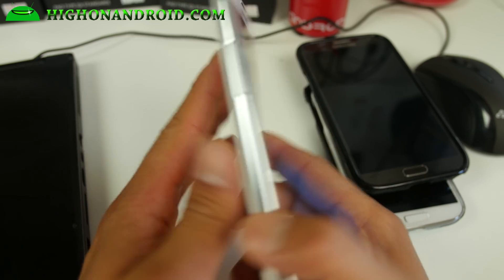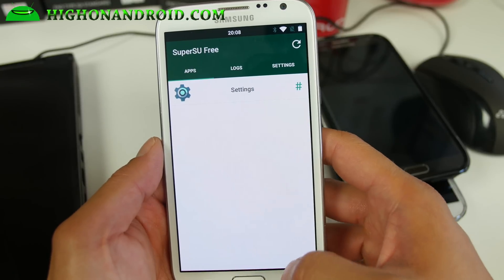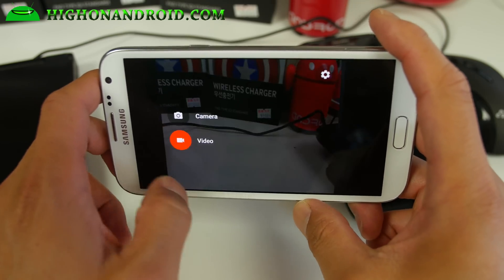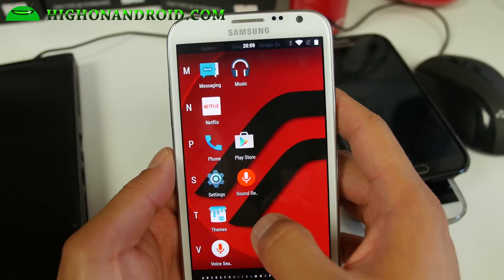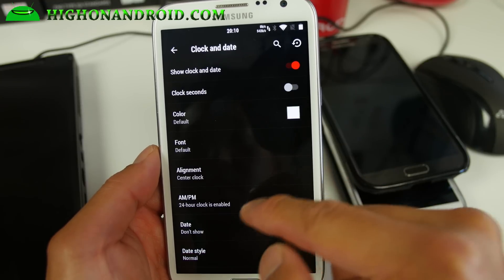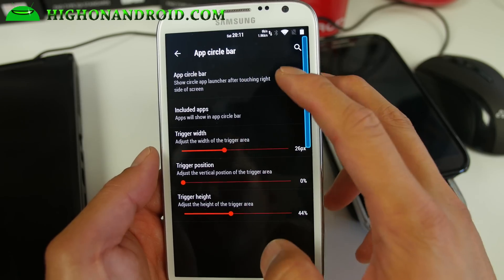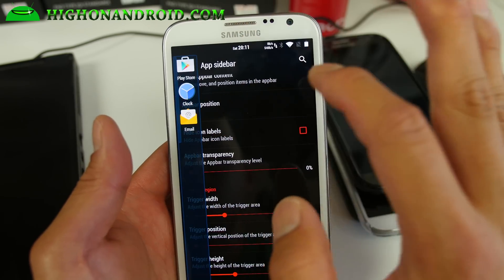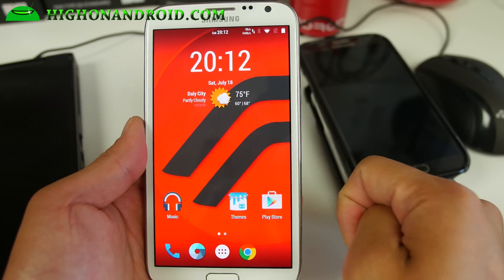Resurrection Remix ROM for Galaxy Note 2 GT-N7100! [Android 5.1.1]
Here's a quick update on the latest Resurrection Remix ROM for Galaxy Note 2 GT-N7100 with Android 5.1.1.